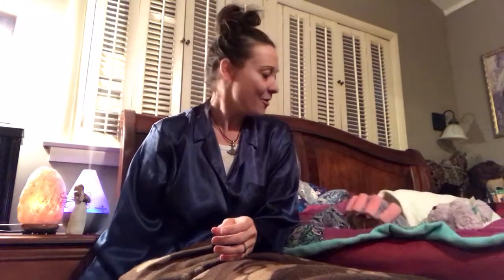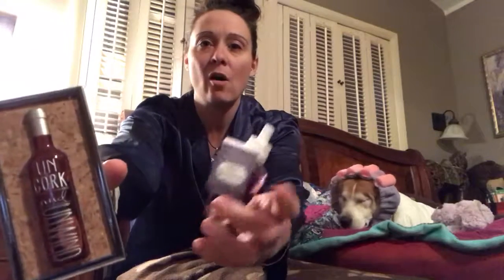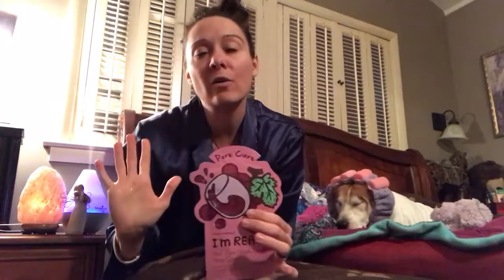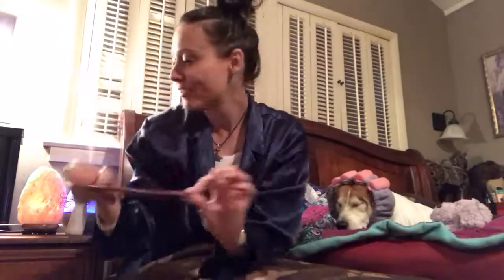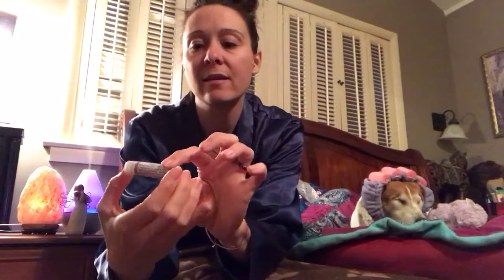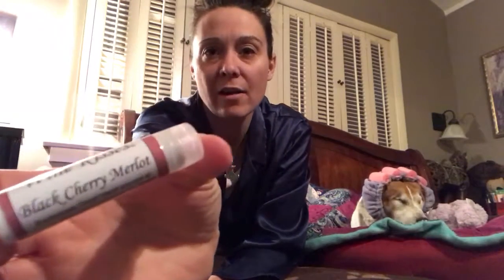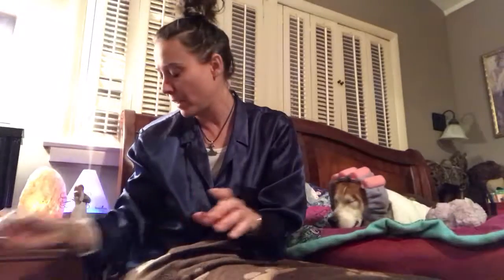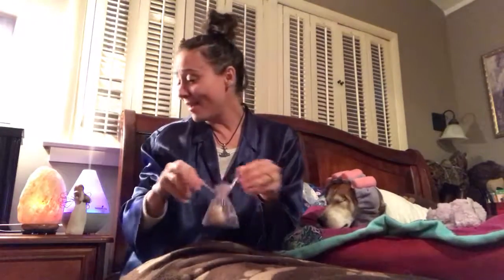WINEDOG Relaxation Box - Unveiling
Uncork and Unwind with all the goodies in the WINEDOG Relaxation Box!